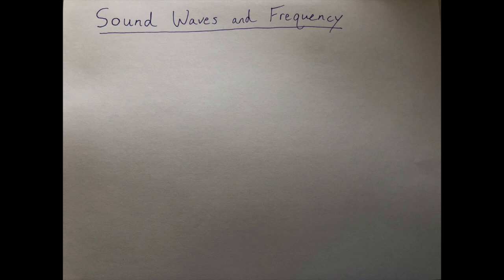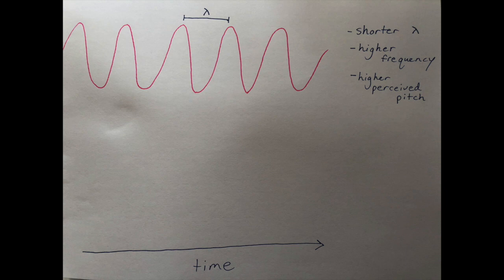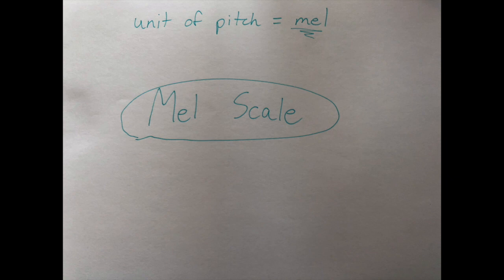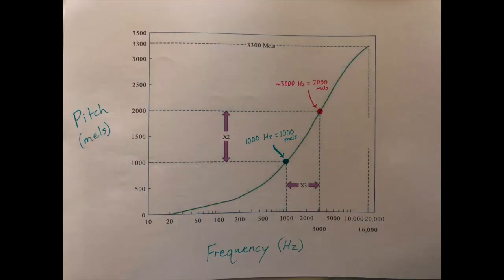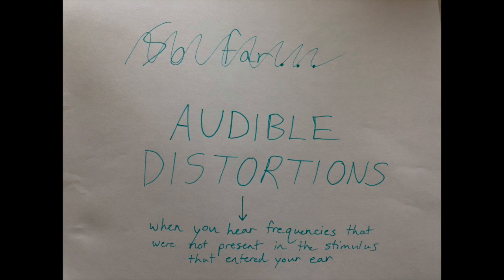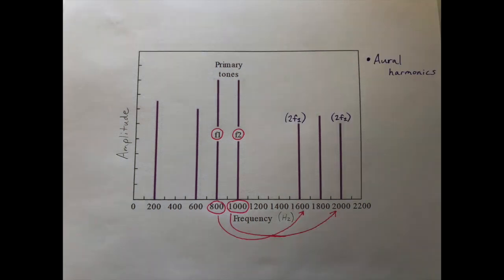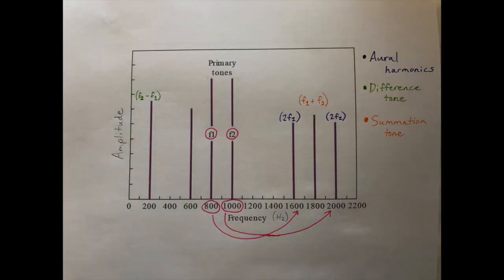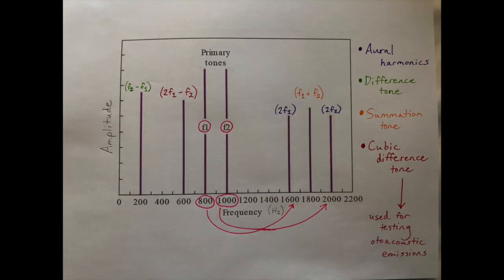Pitch and Audible Distortions - COSI 321